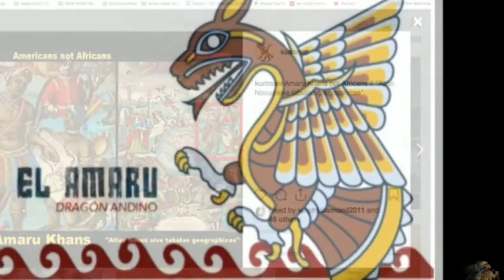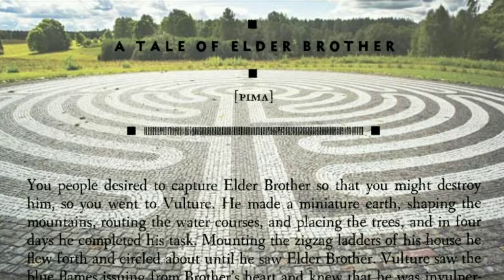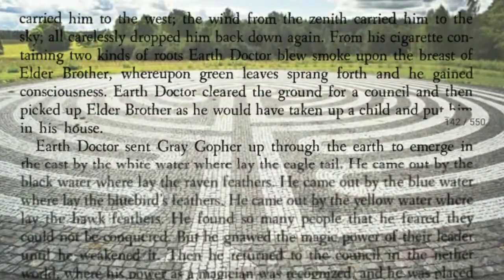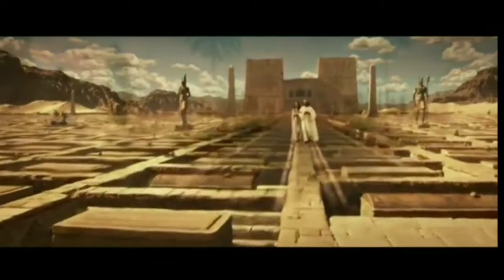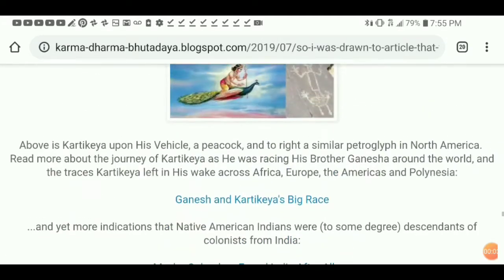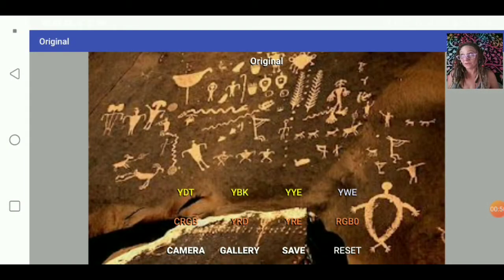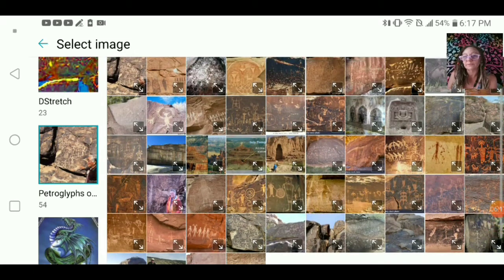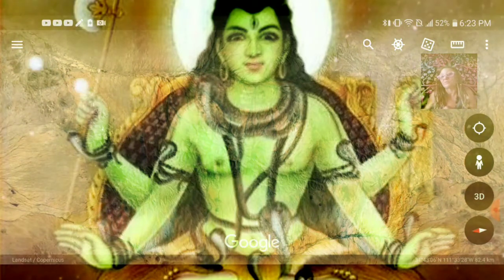Mudfossil Dragon Nagas in the Americas Part 3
This is a lot longer than my usual video, but there is so much correlating information to this that I just couldn't leave out, so please bare with me, it will be worth it😉